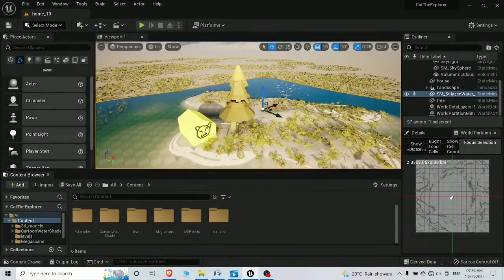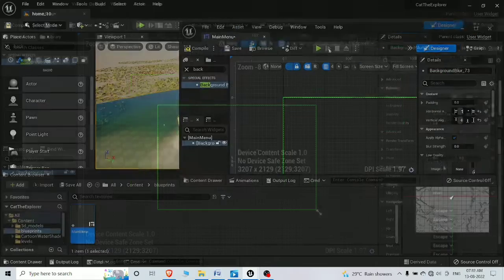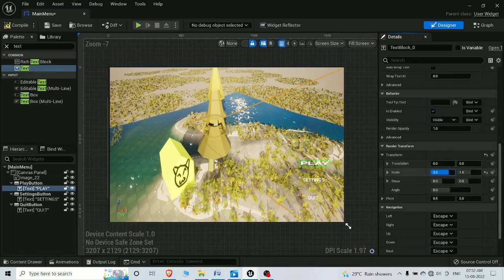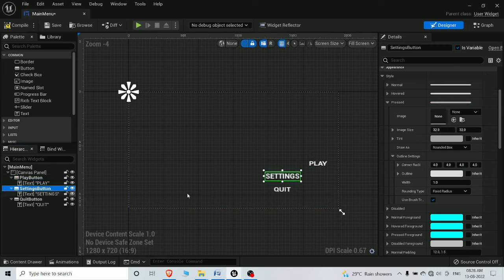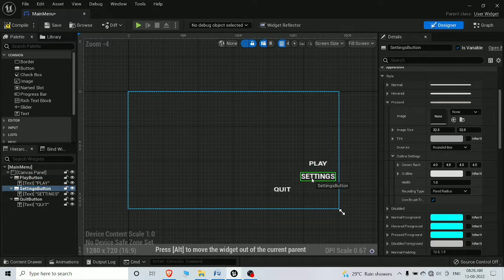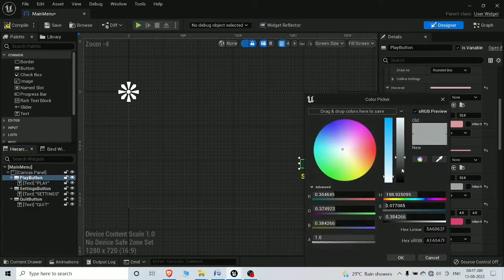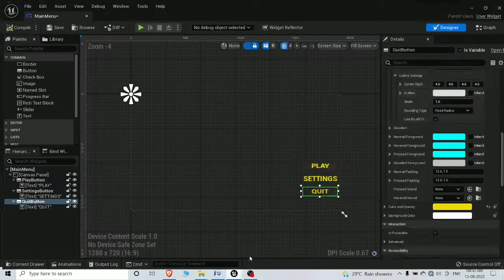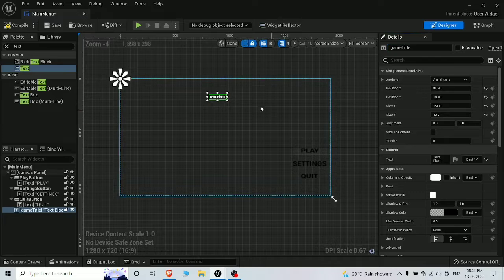Cat The Explorer Devlog#2 : Main menu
in this episode i add the main menu for the game